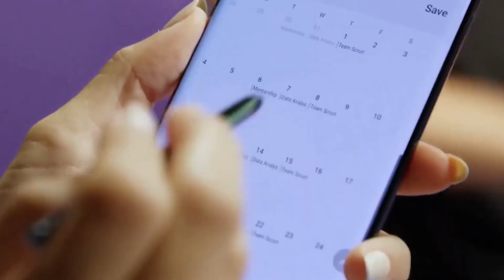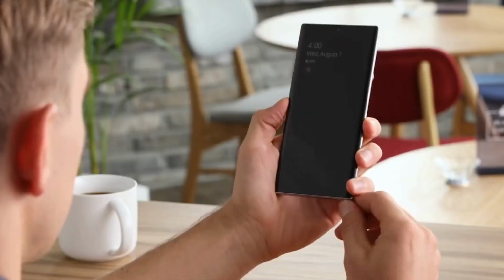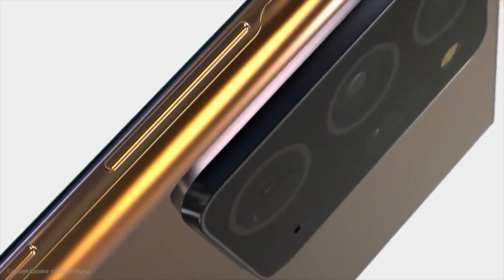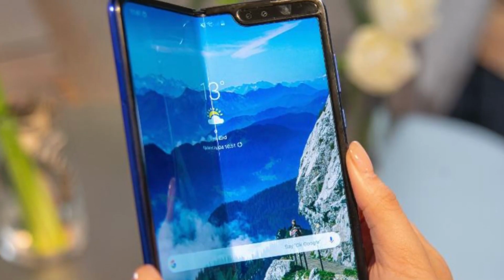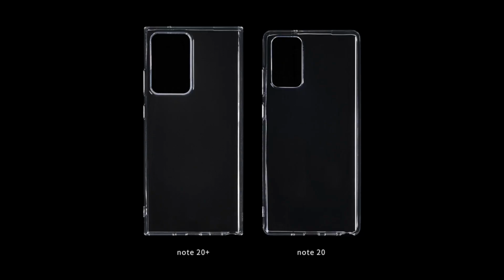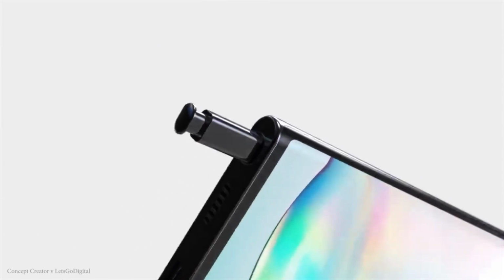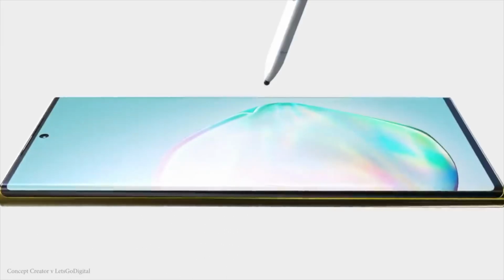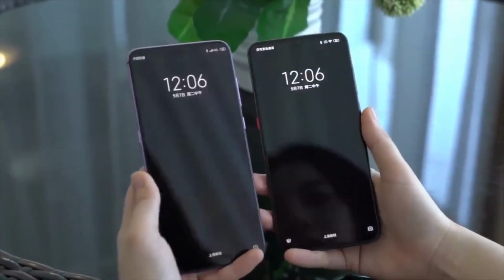Samsung Galaxy Note 20 Ultra